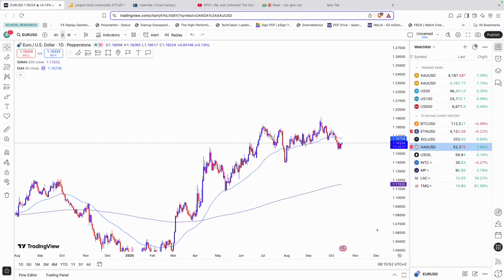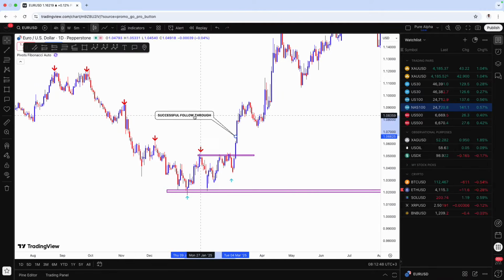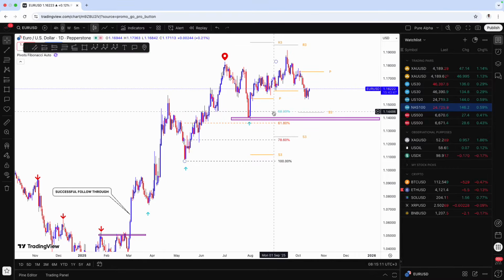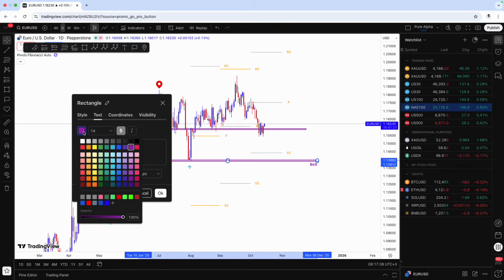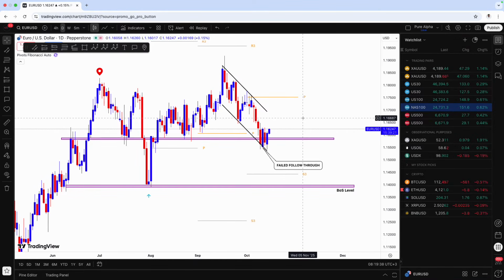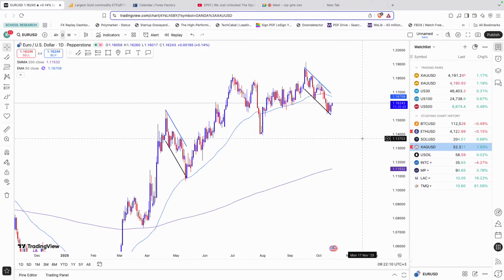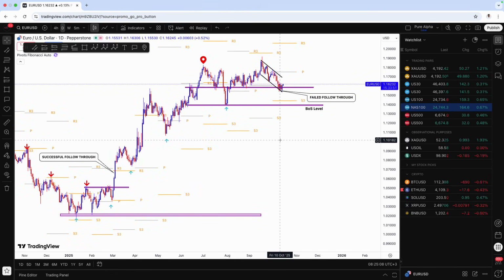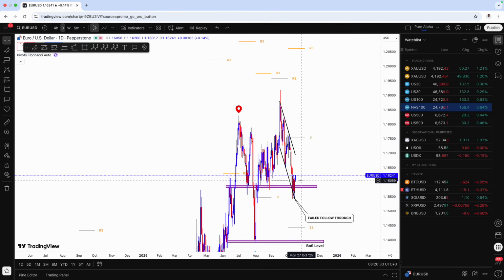EURUSD - Bullish or Bearish?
This is a short segment from our LIVE WEEKLY TRADING Session for our students. Join us and get a chance to join every week where we look for opportunities in the financial markets to capitalise on.